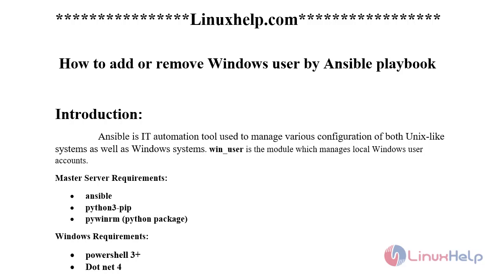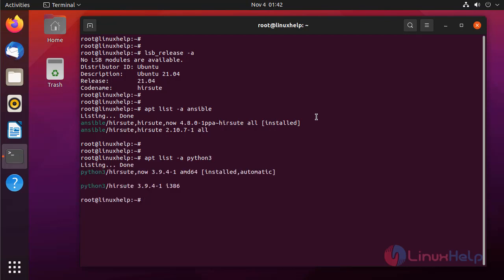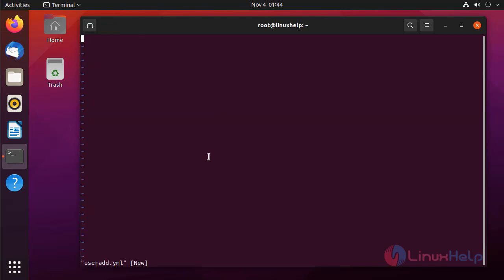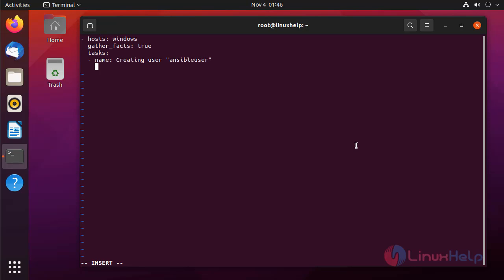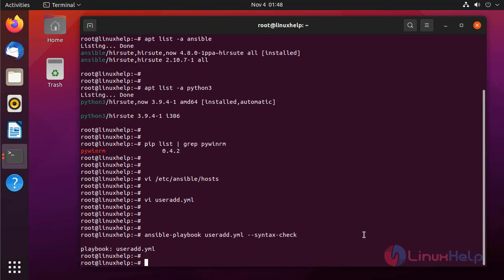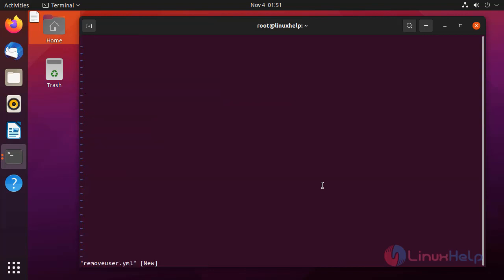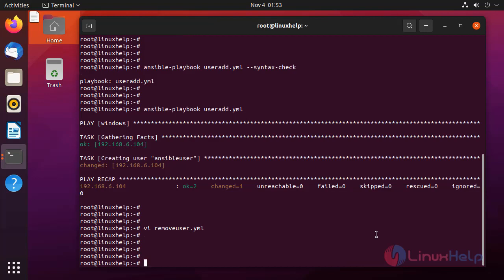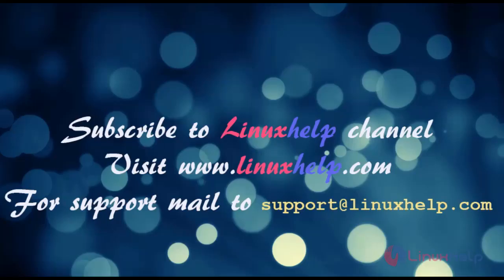How to add or remove Windows user by Ansible playbook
Ansible is an IT automation tool used to manage various configurations of both Unix-like and Windows-based systems. The win_user module handles local Windows accounts.